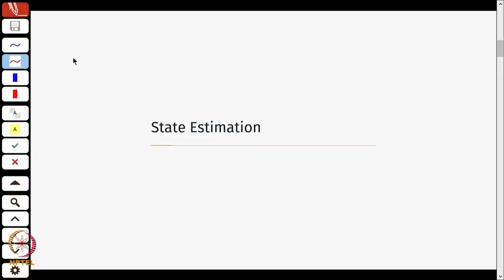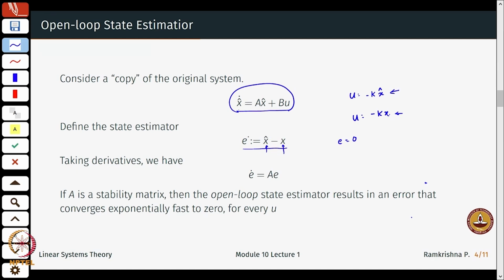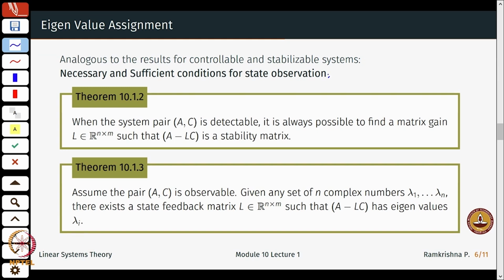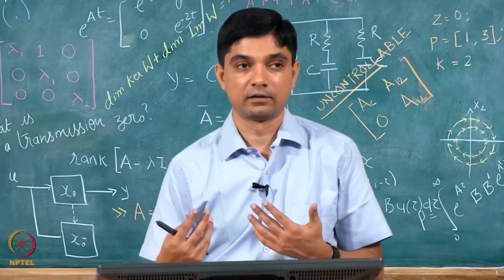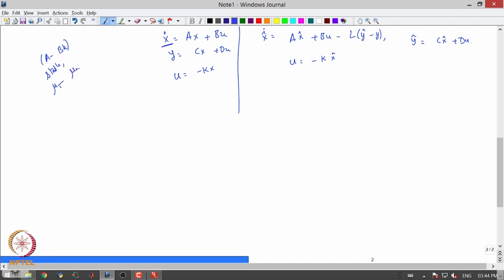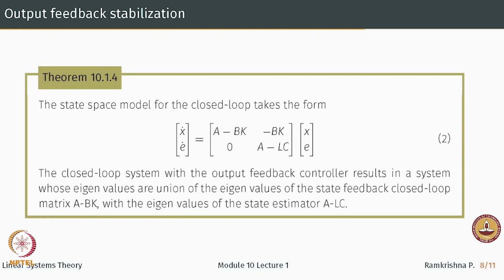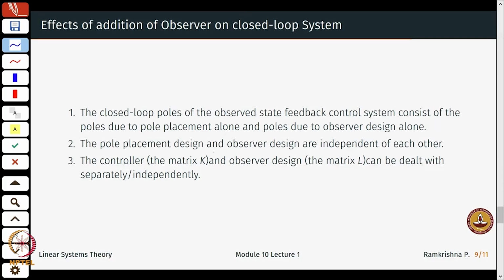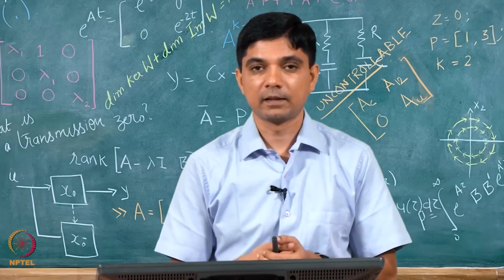State Estimation and Output Feedback